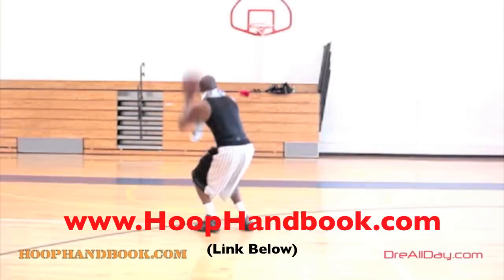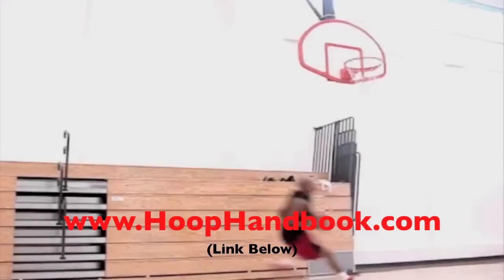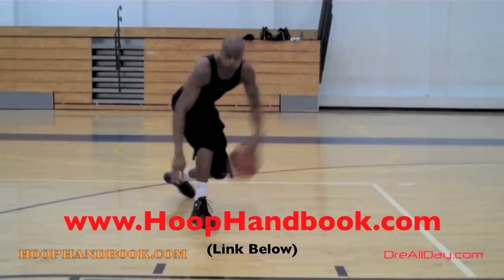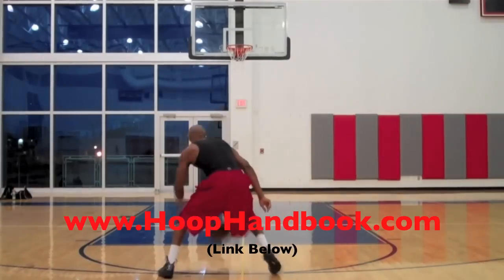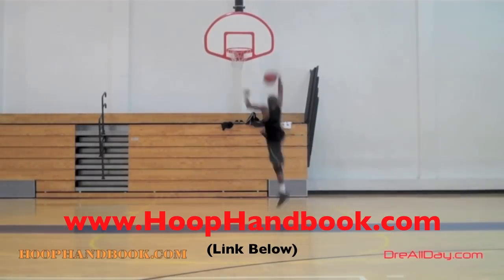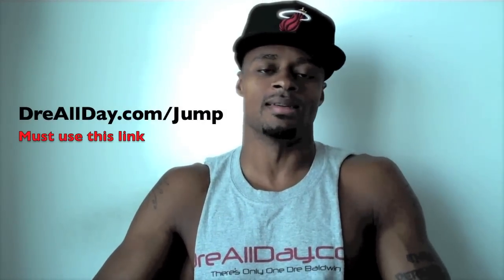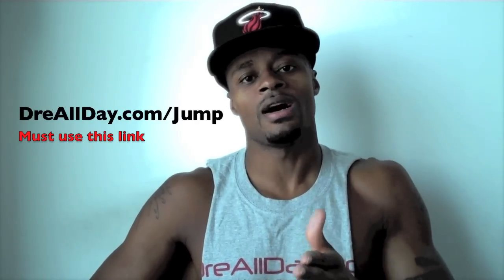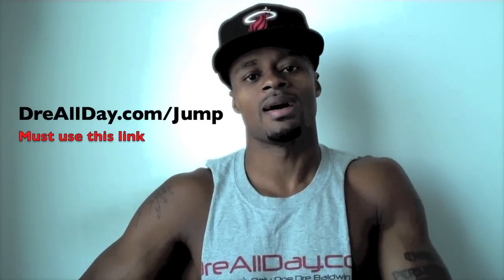Dre Baldwin: Scoring Options - Half-Spin Move, Left Wing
Dre Baldwin talks about Scoring Options - Half-Spin Move, Left Wing.